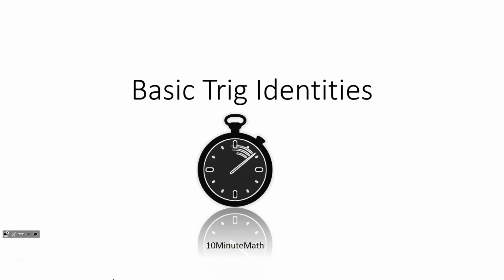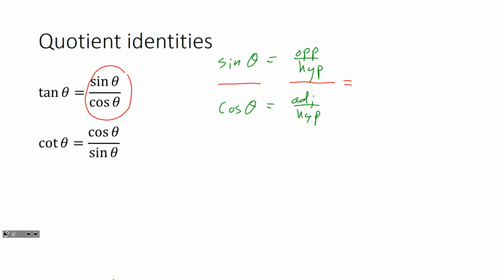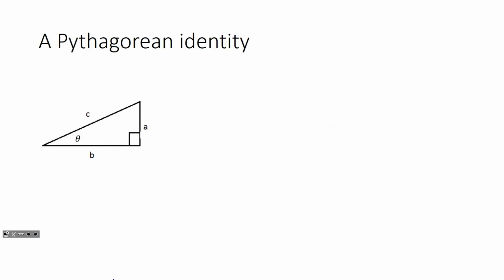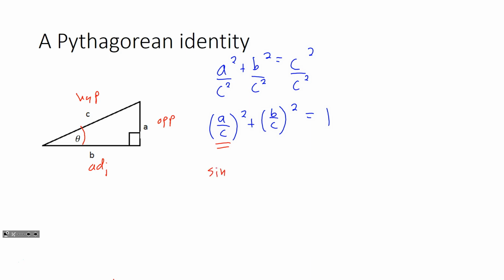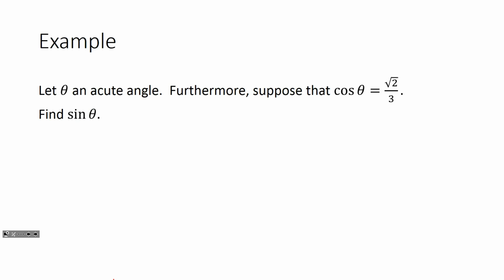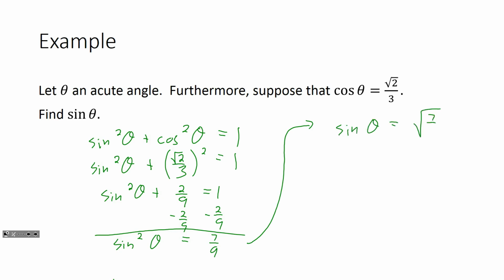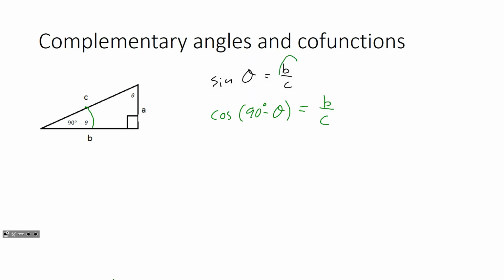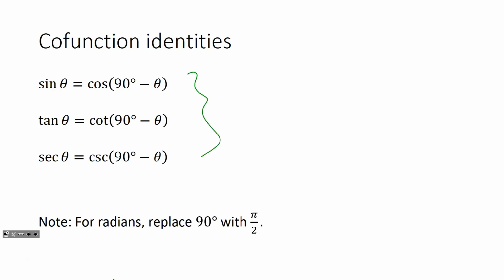T135 Basic Trig Identities